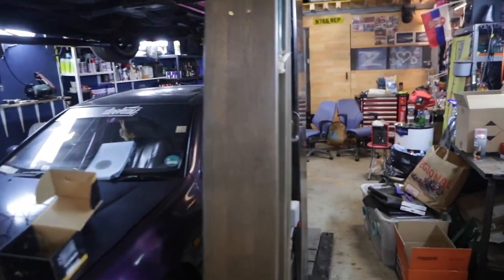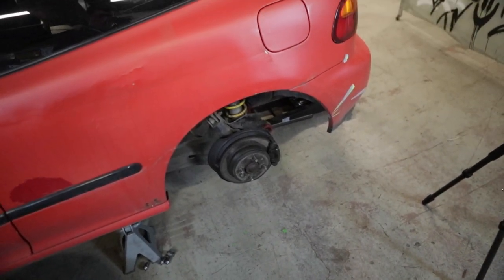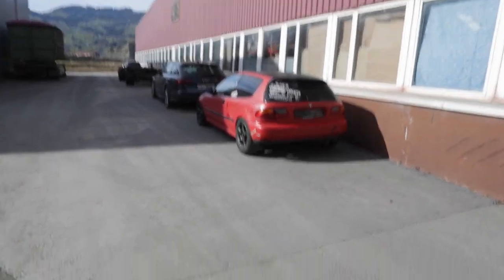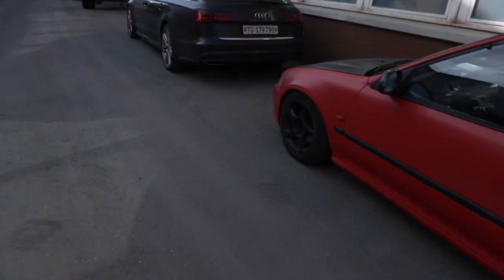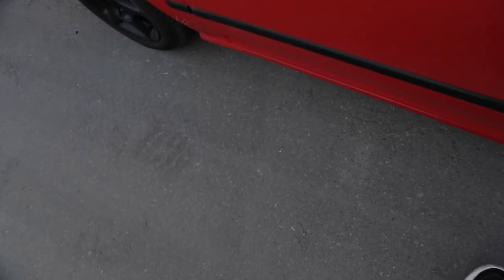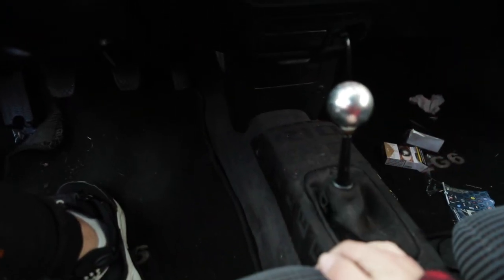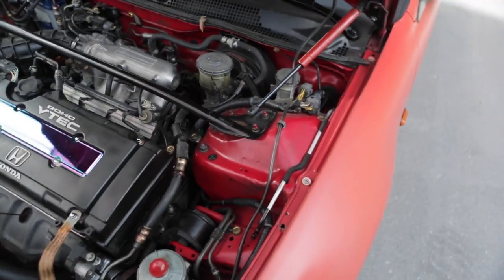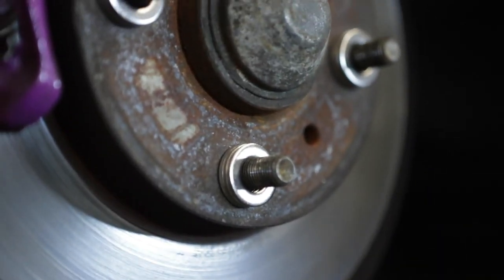New Car! Civic EG6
The Civic EG6 is a cool car!